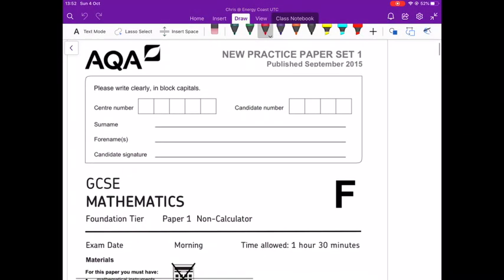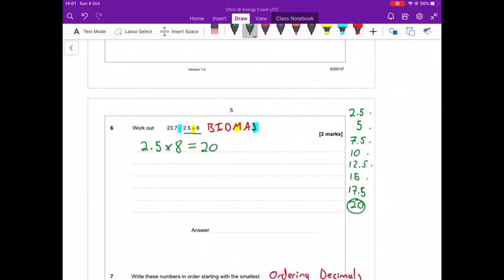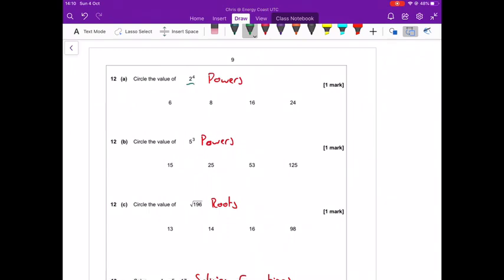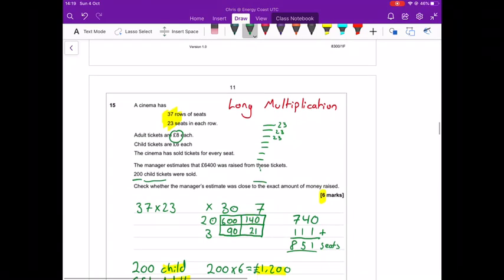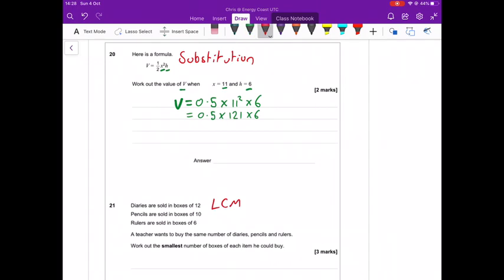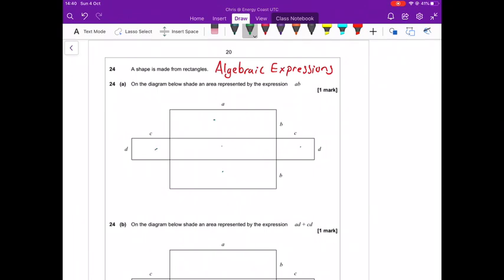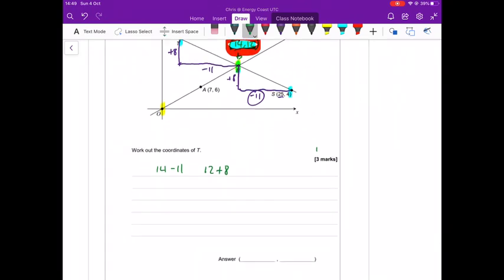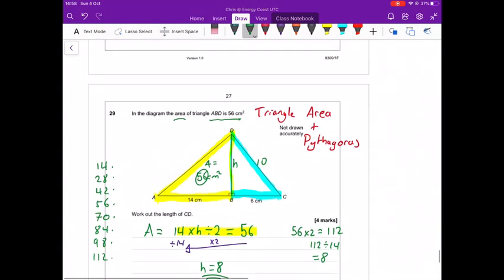AQA Practice Set 1 - Foundation Paper 1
This is the whole of the first AQA practice paper 1 (Non Calculator).
If you would like a copy of this paper, please email your maths teacher.